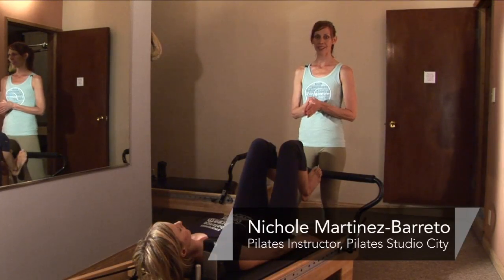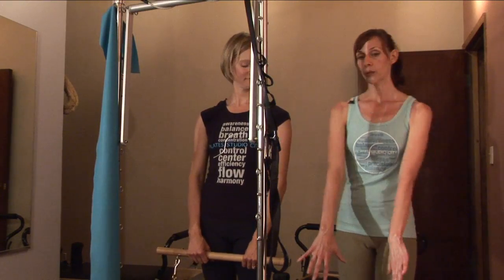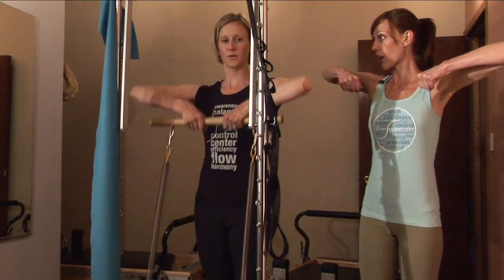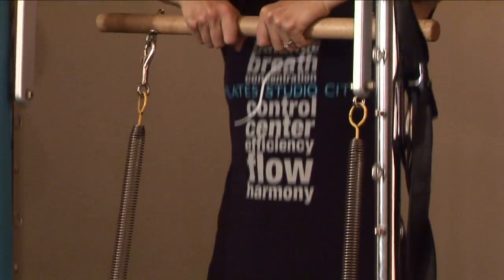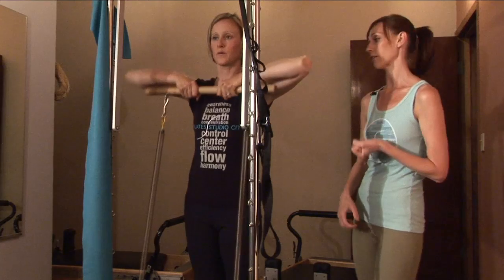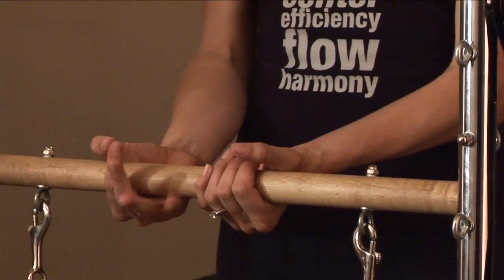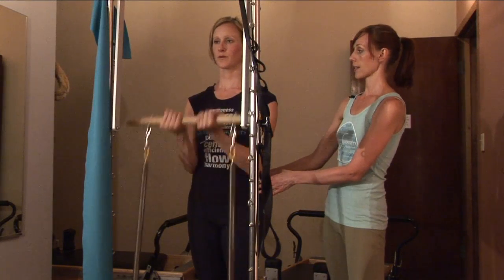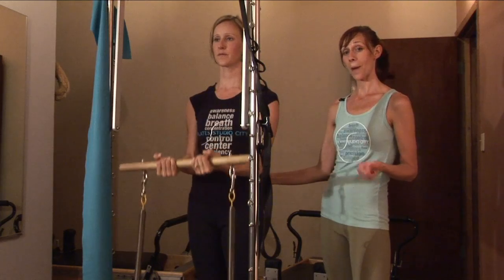Pilates Techniques : Pilates Gym Shoulder Exercises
Pilates-based exercises that work the shoulders can be done on a Pilates apparatus. Learn how to engage the core while completing this exercise with help from a Pilates teacher in this free video on Pilates exercises and fitness.

Bio: Nichole Martinez-Barreto is a Pilates teacher, certified white belt trainer of the Nia technique, and a level one certified trainer of the GYROTONIC EXPANSION SYSTEM®.

Series Description: Pilates exercises can be combined for a full body workout that targets a variety of muscles. Get fit with tips from this free video series on Pilates techniques.